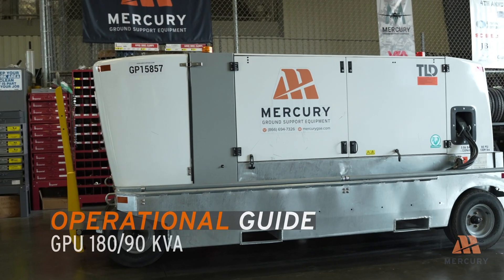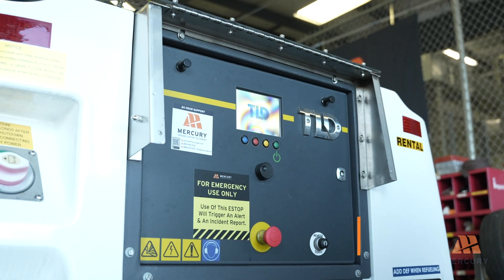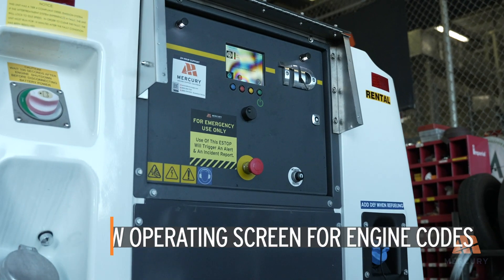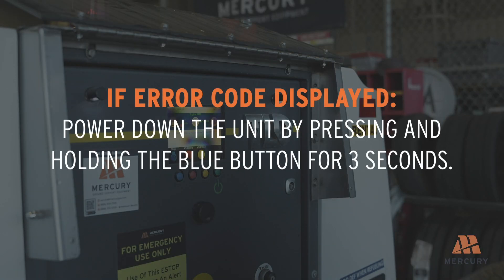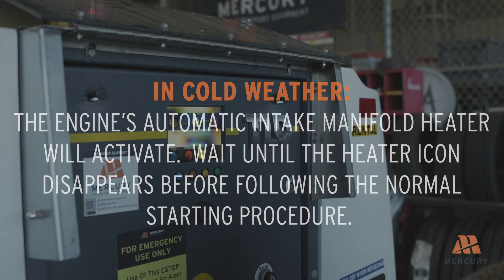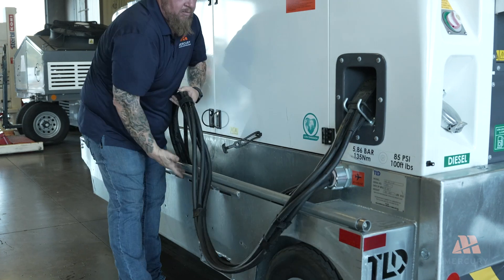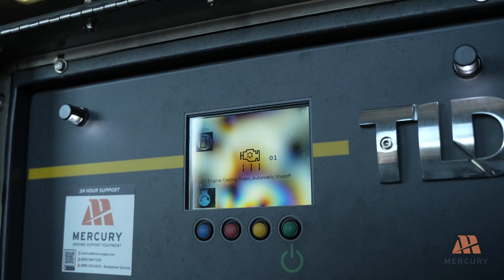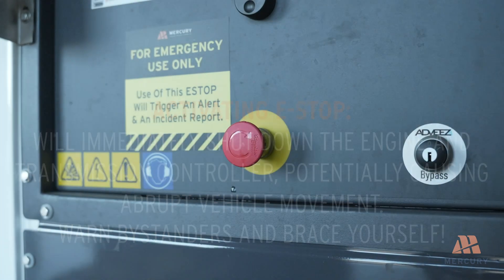How to Operate a TLD 90/180 KVA GPU | Complete Step-by-Step Operations Guide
In this video, we provide a comprehensive guide to operating the TLD 90/180 KVA Ground Power Unit (GPU), a critical piece of ground support equipment used to power aircraft during maintenance and on the ramp. Our expert technician walks you through the entire operation process, ensuring safe and efficient use of the GPU. Key topics covered include:

- Pre-operation safety checks and setup
- Understanding control panel functions and settings
- Proper connection and disconnection procedures
- Step-by-step start-up and shut-down instructions
- Power output adjustments and monitoring
- Troubleshooting common operational issues
- Whether you are a GSE operator, airport ground crew member, or aviation professional, this video offers essential tips and best practices to help you operate the TLD 90/180 KVA GPU safely and effectively.

For more information on the TLD 90/180 KVA GPU, and out entire line of GPU's and ground support equipment available for rent, lease or purchase, feel free to visit us at mercurygse.com or contact us